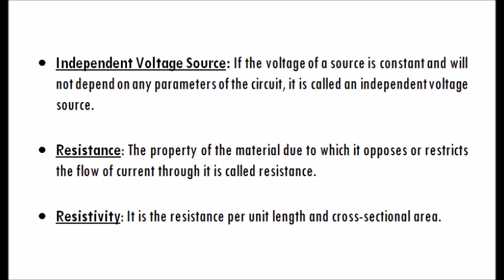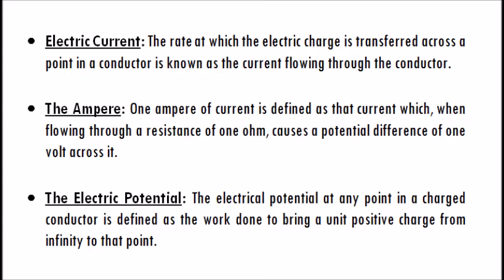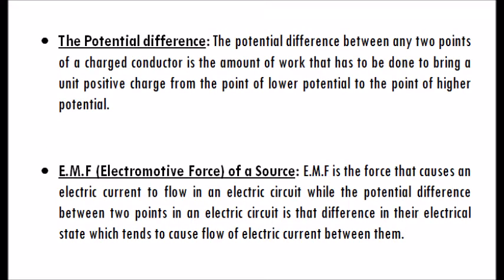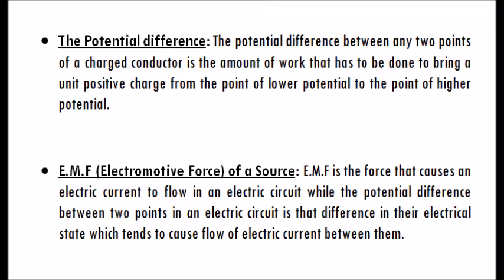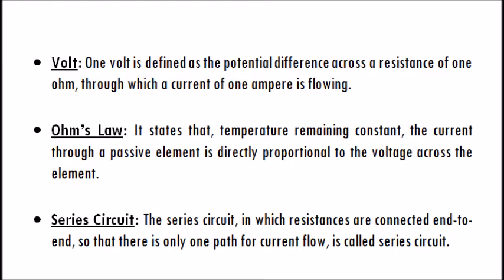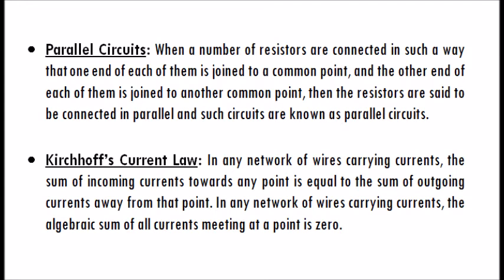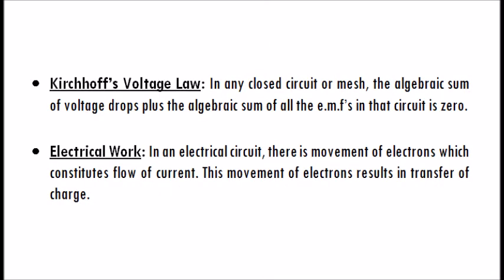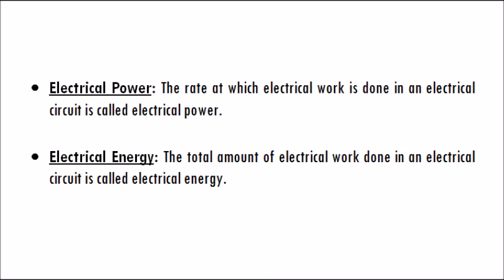Definitions in DC Circuits | Basic Electrical Engineering | Rough Book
In this video you will see Basic Definitions in DC Circuits.

Rough Book